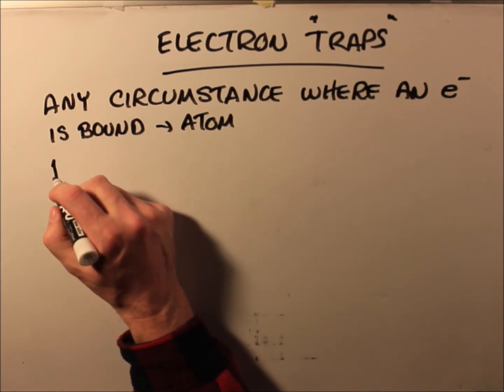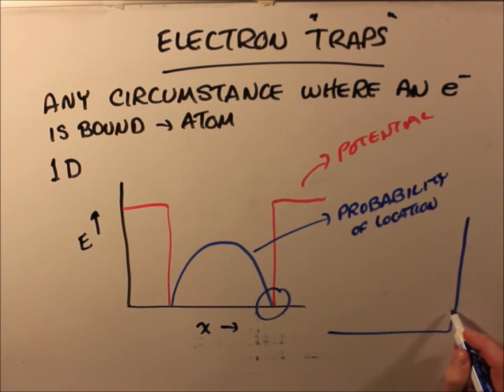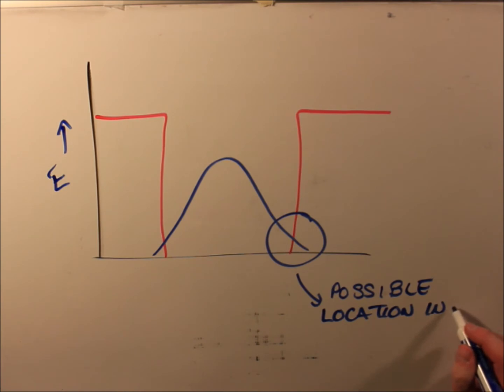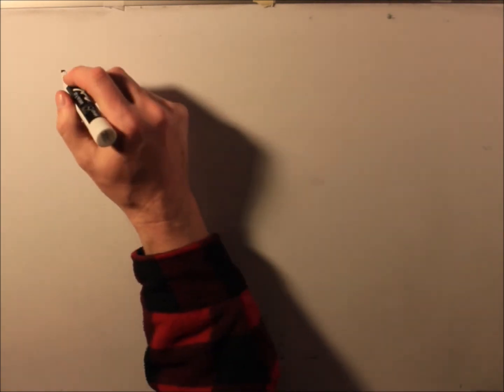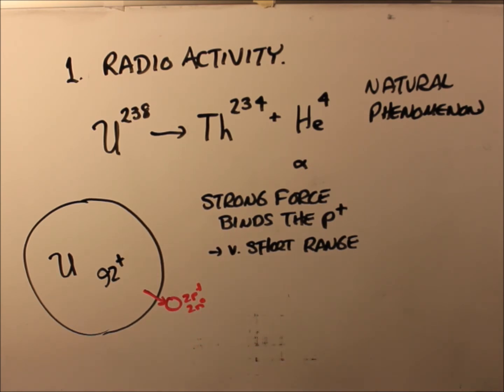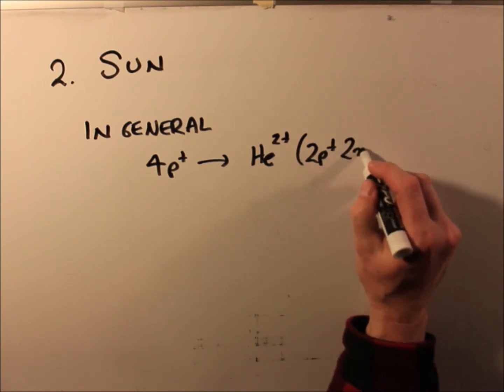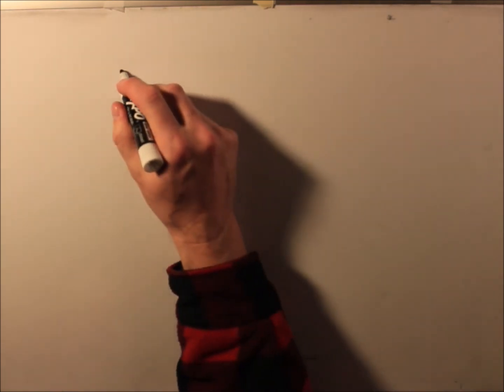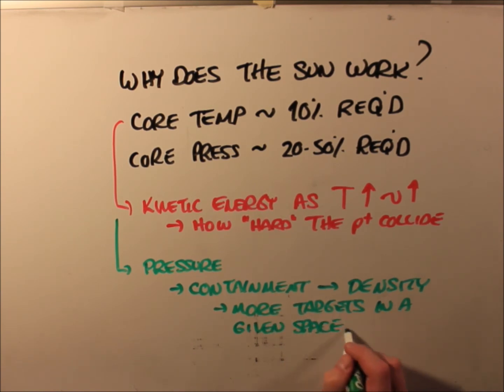Physics with Henri - Lesson 2U2L10 - Some Quantum Applications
After all the background, I thought I would make one video with a couple of examples of how these very strange quantum effects are working in our daily lives. I centre this on the phenomenon of quantum tunneling. Instead of discussing devices based on this, I chose alpha decay and the p-p chain on the sun. Both of these processes depend on this concept. So something that when introduced seems so unreal is actually working everyday in phenomena we depend on. This is the final video in this series. My next series will be related to geometric optics.